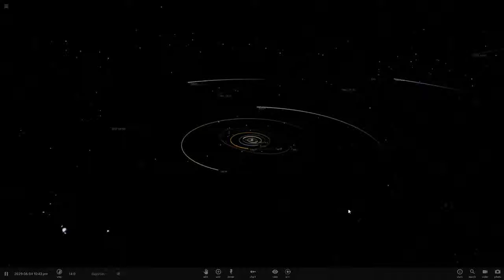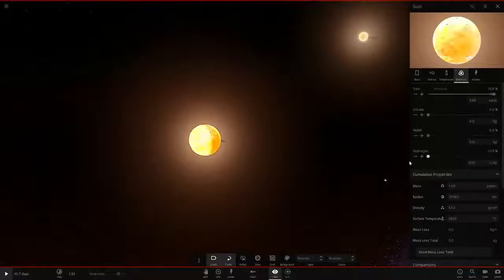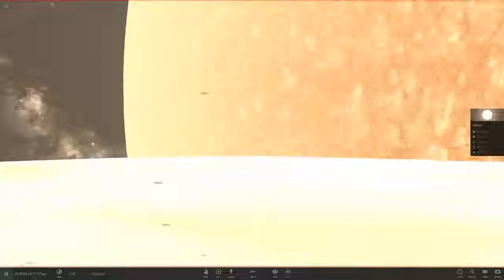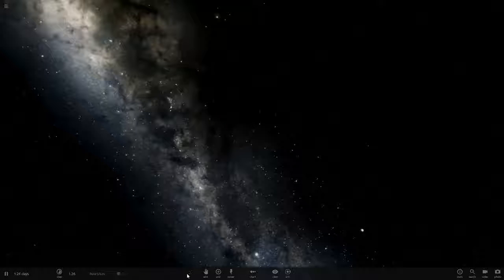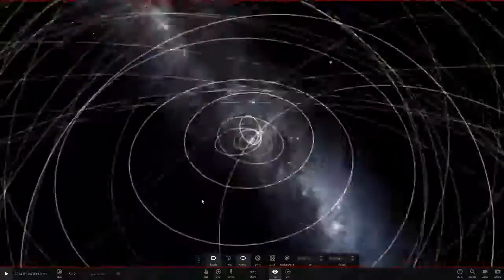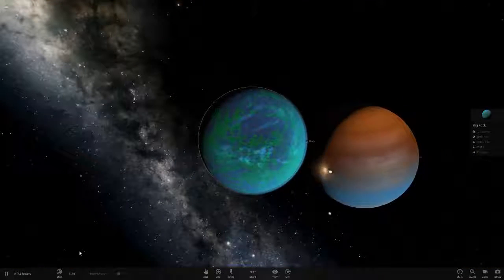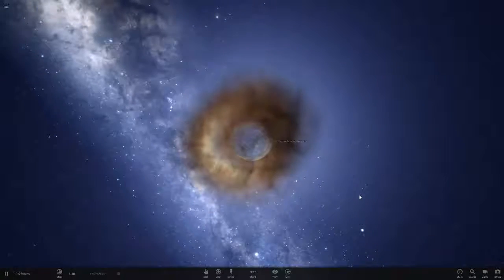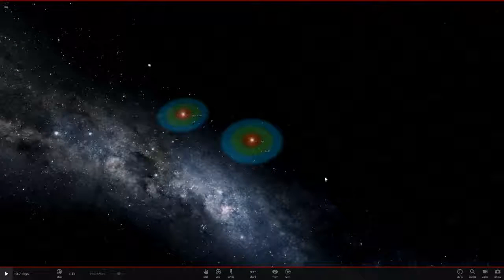Universe Sandbox ² 500 Subscriber Live Stream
Any Ideas for me to do in the stream say It in the chat.

Special Thanks To SomeDumbGamer Who Created This Solar System, Sub To Him Here,